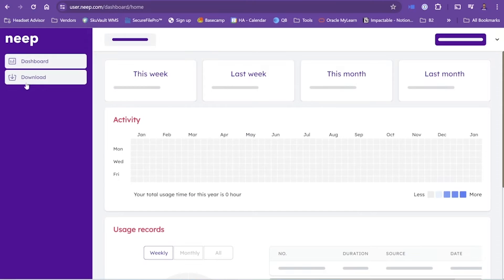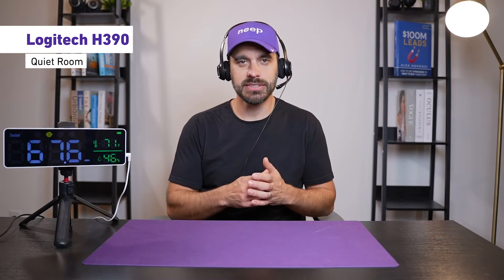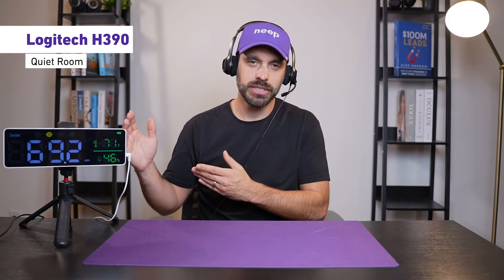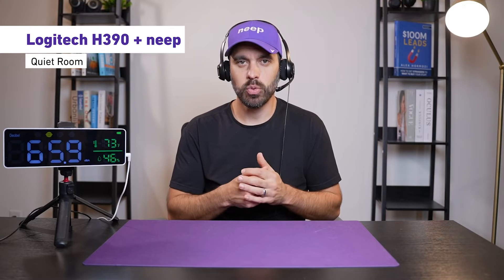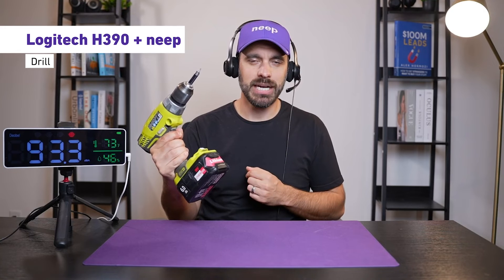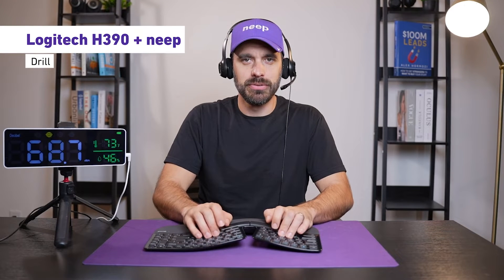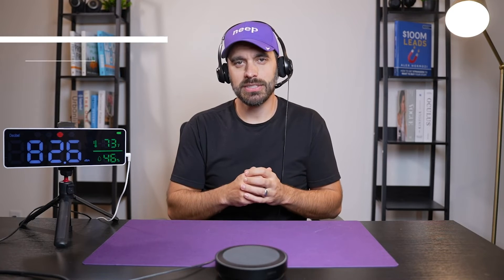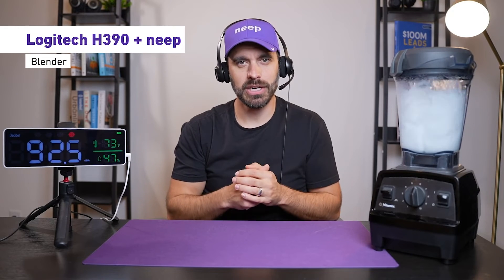How to Improve Logitech H390 Microphone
Use neep noise cancelling software to improve the noise cancellation on the Logitech H390 wired usb headsets.